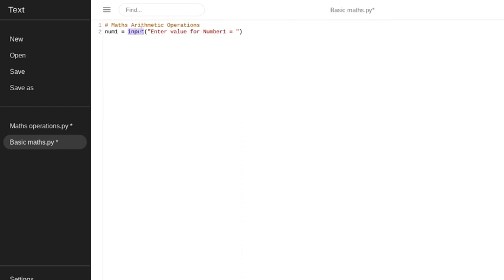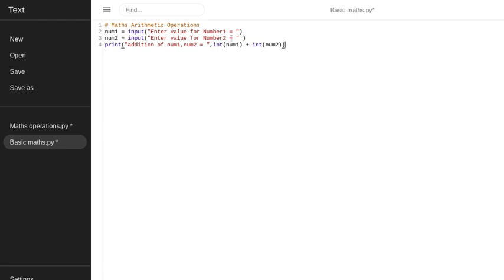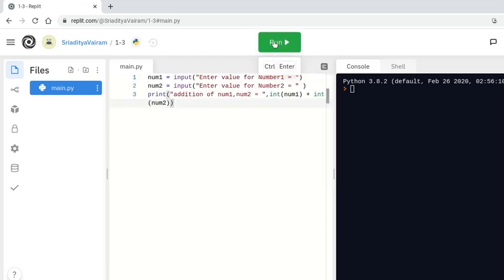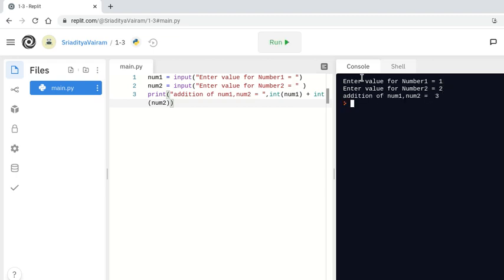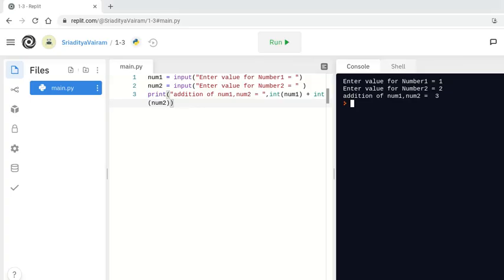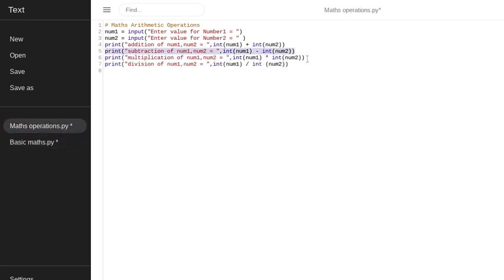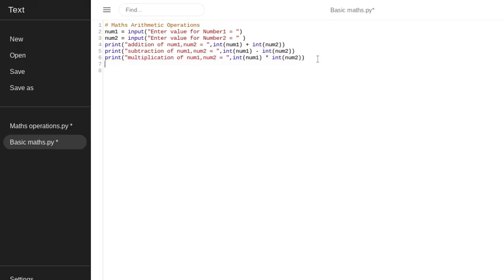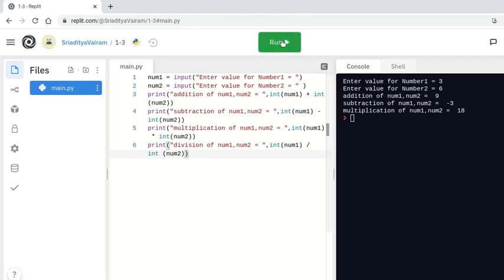"Python coding for School Kids" Lesson 1: Basic Math operations. No software installation required.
Hello there im starting with my first video on Python coding for school Kids. 🏆
To code and run this python code, you dont require any software on you computer.
Please use to type/execute/run your code directly there.
In this video on Python for Kids, we will learn about simple Maths operations whic is
Below is the snippet of the code, you simple use this to start your learning,

# Maths Arithmetic Operations
num1 = input("Enter value for Number1 = ")
num2 = input("Enter value for Number2 = " )
print("addition of num1,num2 = ",int(num1) + int(num2))
print("subtraction of num1,num2 = ",int(num1) - int(num2))
print("multiplication of num1,num2 = ",int(num1) * int(num2))
print("division of num1,num2 = ",int(num1) / int (num2)).

Transcipt:

Today we will discuss how to do Basic Math's Arithmetic Operations using Python.
For this you don’t need any Python to be installed on your Computer, instead we can use Online Website called. Replit.
Python is a most powerful & Popular coding language available today, with which you can even control the Space shuttle from base.
Now lets start !!!
On how to do addition of 2 numbers,
We will use the input function to accept the value of Number1 and store it in a variable Num1.
Similarly we will accept the value for Number2 and store it in a variable Num2.
Now lets print the addition of 2 numbers using Print Function and Plus operation.
Please notice, we have used INT function before num1 and num2 which python understands that this variable is of type integer or numeric only.

To execute this code we will copy paste this in Replit website which is free to use, I have provided the link of the same in the description…
Now please click on the Run , you can see the code is running .
Please input values for Number1 and enter .. . similarly enter value for number2 and enter.
Now you should see the output of the 2 numbers …..

Hoooraay we have completed successfully our first python program.
 Now lets go for next arithmetic operation, which is Subtraction.
Now lets print the subtraction of 2 numbers using Print Function and Minus operation.
Now lets run it … and see the result
Now lets go for next arithmetic operation, Multiplication.
Now lets print the Multiplication of 2 numbers using Print Function and star or multiply operation.
Lets run it … and see the result
Now lets go for next arithmetic operation, Division.
 lets print the Division of 2 numbers using Print Function and slash or division operation.
With these we have covered all basic Math operations and in my next video we will try to do more simple python codes …